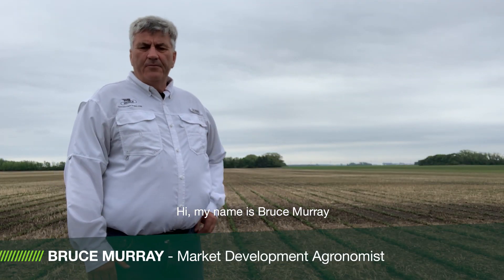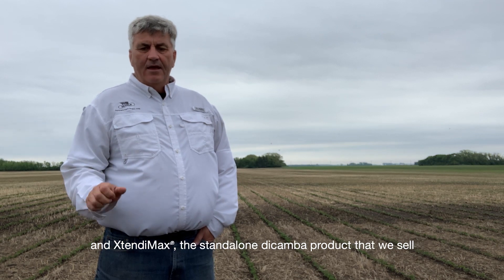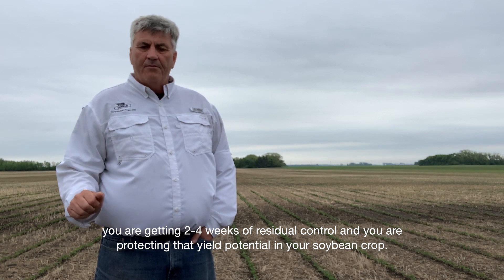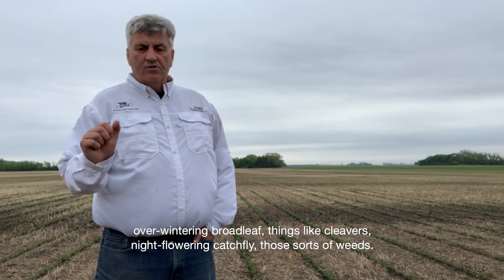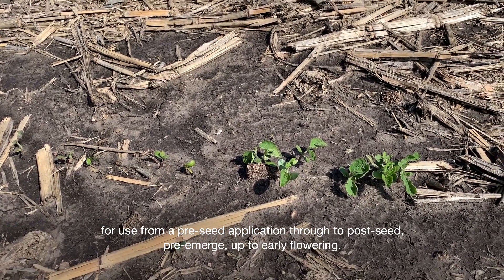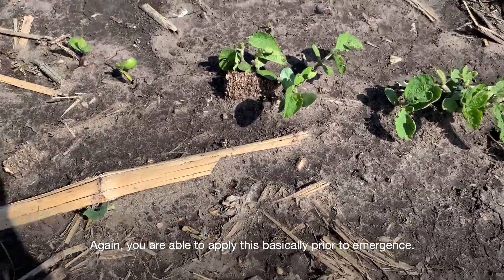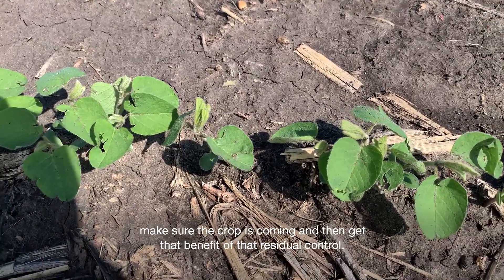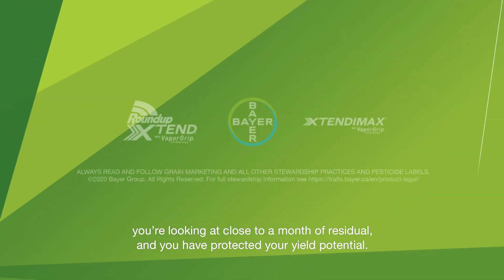The Front Row: Controlling Weeds in Roundup Ready 2 Xtend® Soybeans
Market Development Agronomist, Bruce Murray, discusses the benefits of an early application of  Roundup Xtend® and XtendiMax® herbicides to control weeds in Roundup Ready 2 Xtend® soybeans.